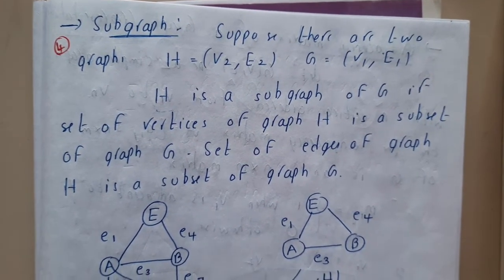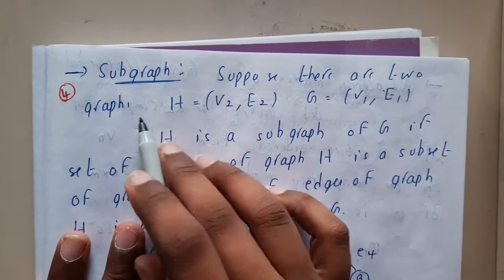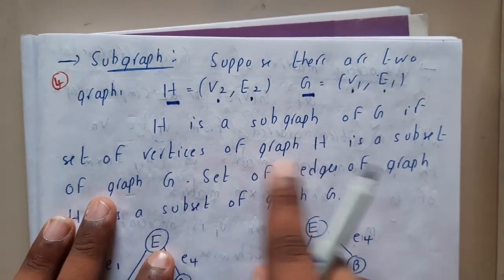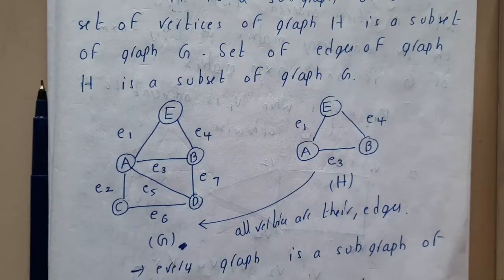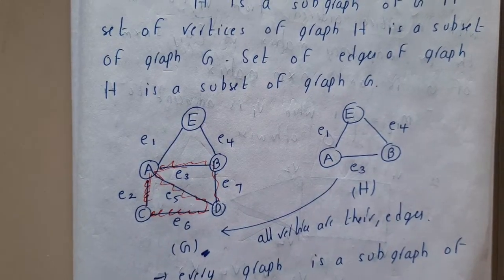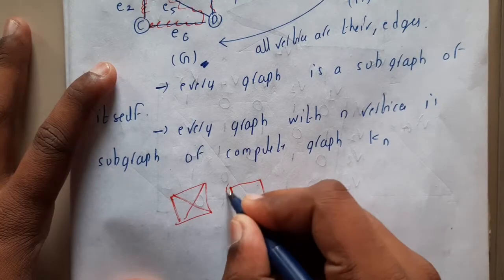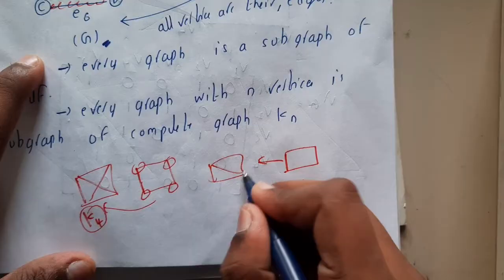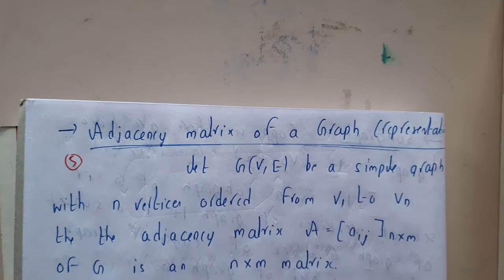1.4 Sub graphs